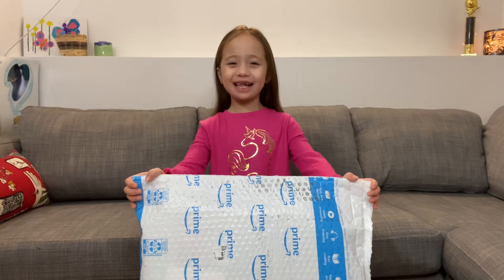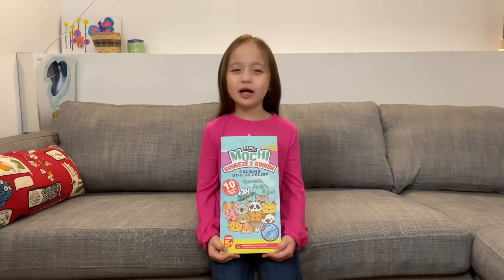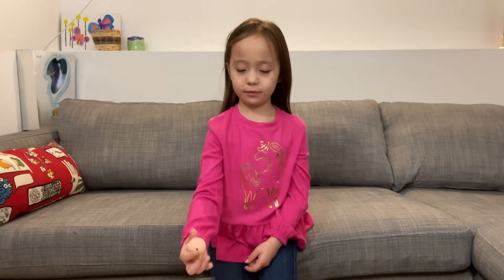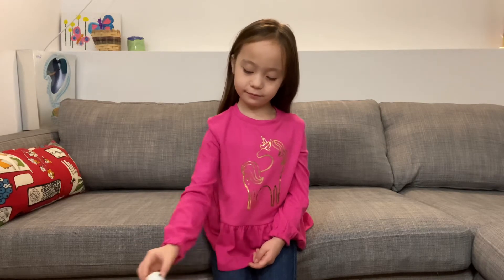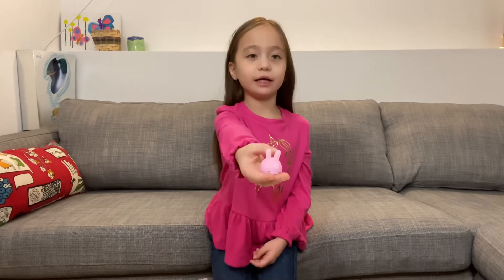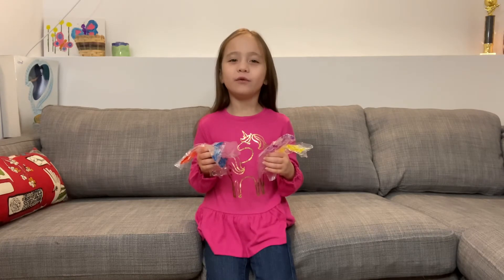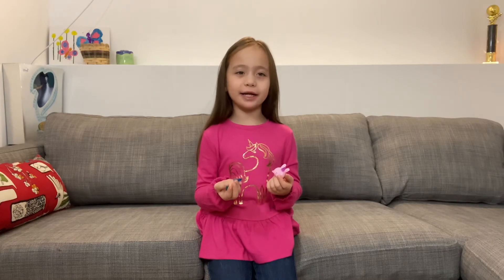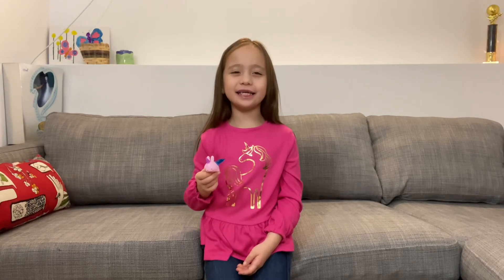Mochi Squeeze & Squish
Mei-Ling was gifted Mochi Squeeze & Squish thanks to Bunmo!

This set comes with 10 Mochi Pets and 24 accessories!

Mochi Pets are squeezable and squishable animals that are a great sensory toy! They have a variety of animals including a bunny, panda, elephant, and more!

You can decorate your Mochi Pet with accessories like wings, unicorn horns, fins, and more!

Squeezing these little Mochi Pets can help to calm and relieve stress!

Thanks so much Bunmo for the Mochi Squeeze & Squish!